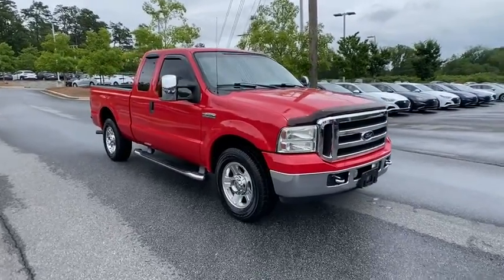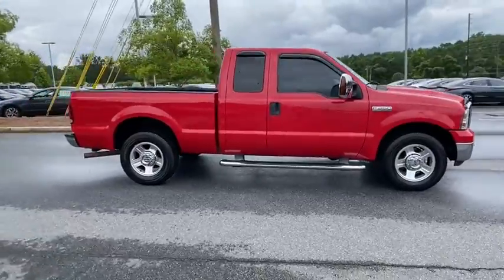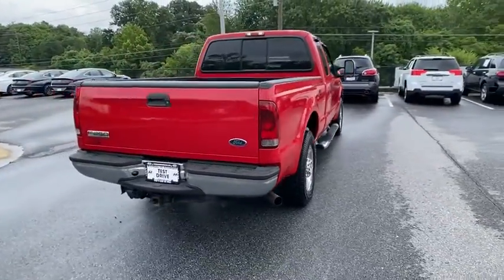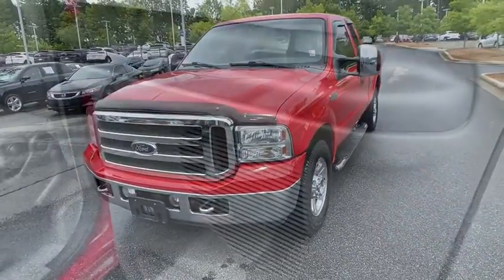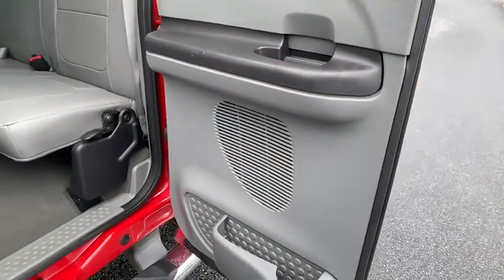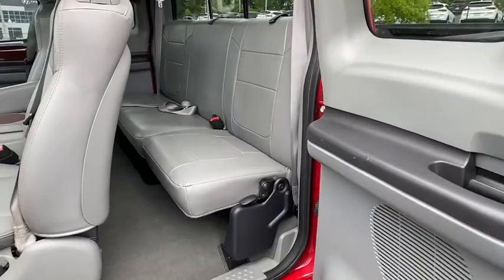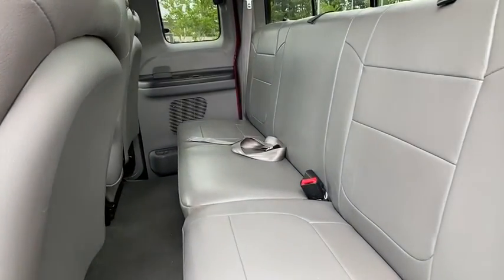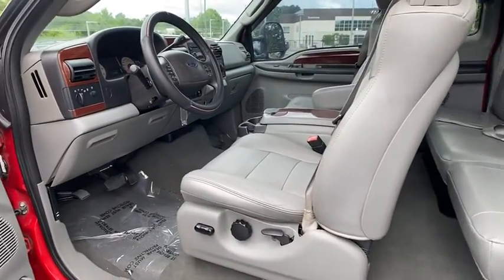2007 Ford F-250SD Kennesaw, Marietta, Woodstock, Acworth, Roswell, GA H14680C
Used 2007 Ford F-250SD available in Kennesaw, Georgia at Hyundai of Kennesaw. Servicng the Marietta, Woodstock, Acworth, Roswell, GA area.

Recent Arrival!brbrCLEAN LOCAL TRADE Leather Engine Recently Replaced 17 Premium Forged Aluminum Wheels 4.10 Axle Ratio ABS brakes Compass Fully automatic headlights Illuminated entry Remote keyless entry. Clean CARFAX.brbrRed Clearcoat 2007 Ford F-250SD Lariat RWD Triton 5.4L V8 EFI SOHC 24Vbrbrbr*Please contact dealer for full details. All prices do not include taxes estimated tax fees dealer documentary fee certification costs reconditioning costs and any installed equipment. *Limited warranties see dealer for details.